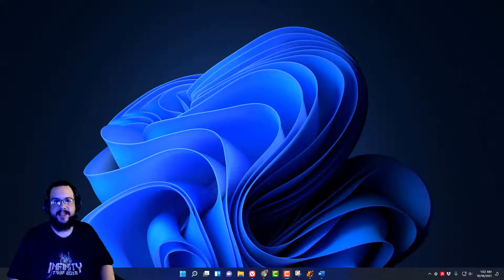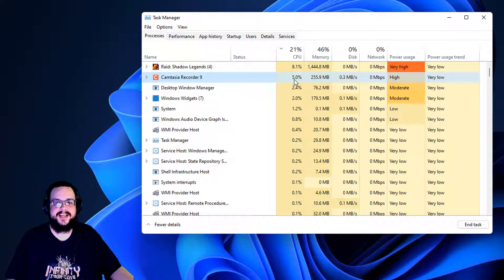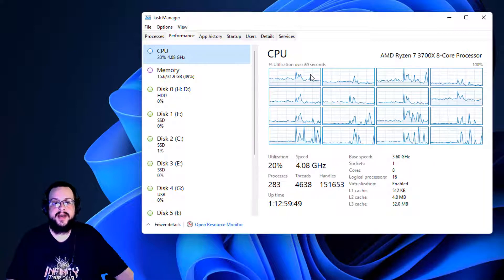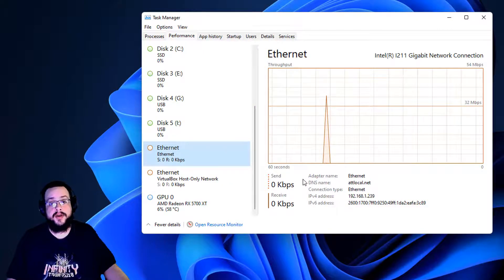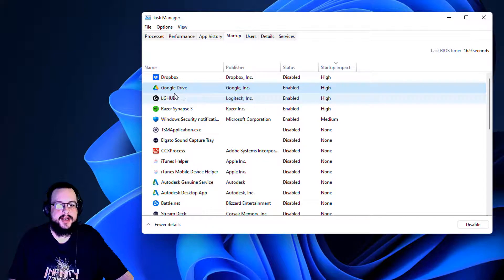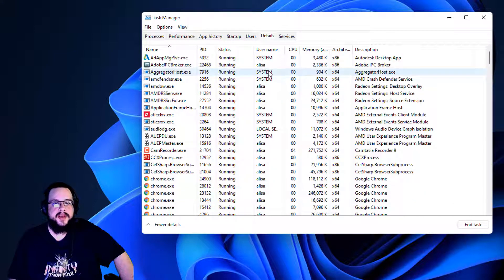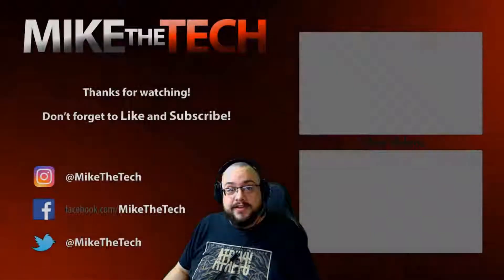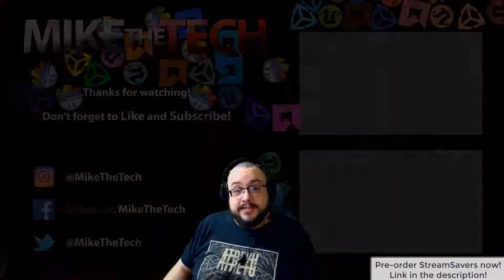Speed up Windows 11 using Task Manager